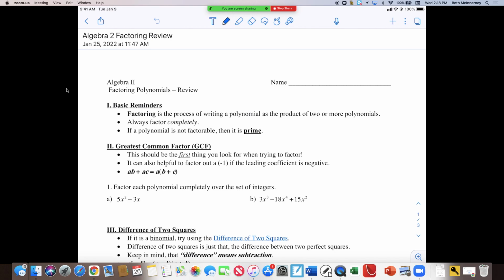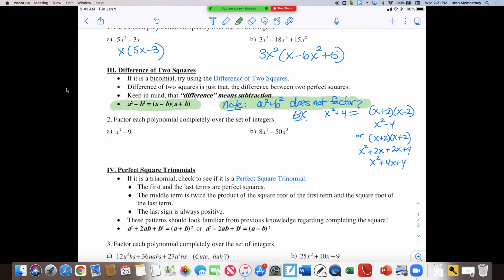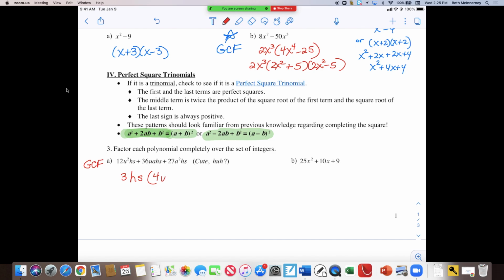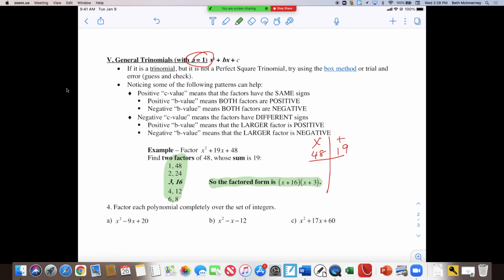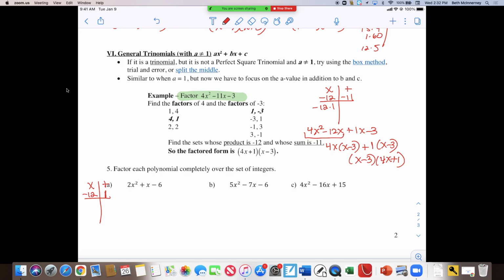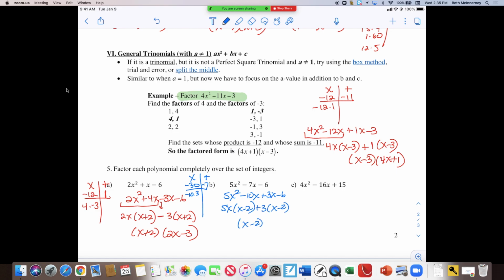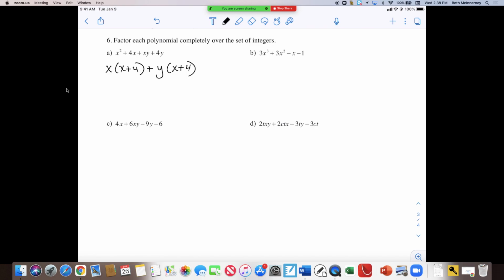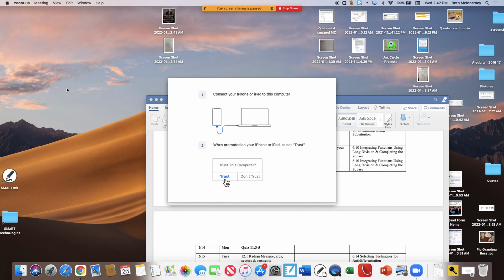A2 Factoring Review Video